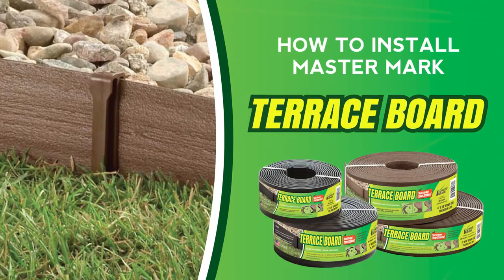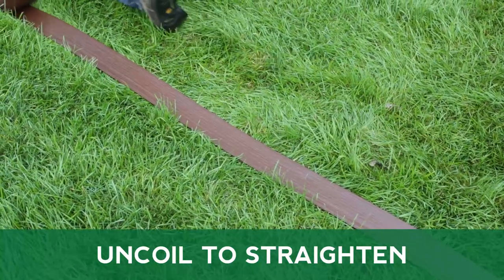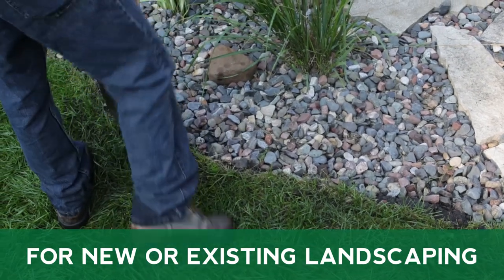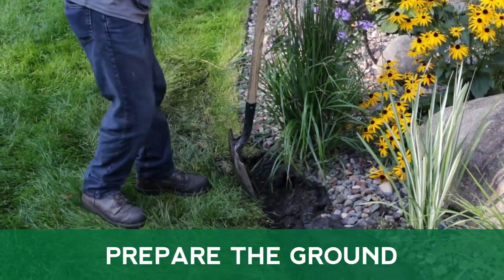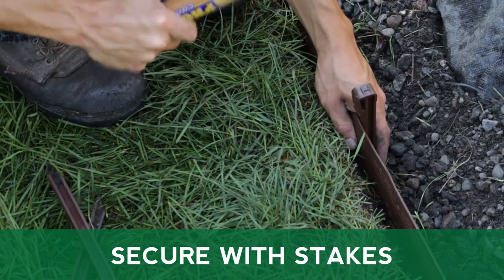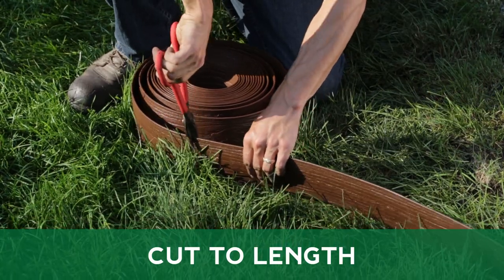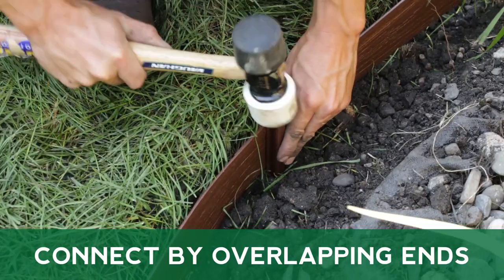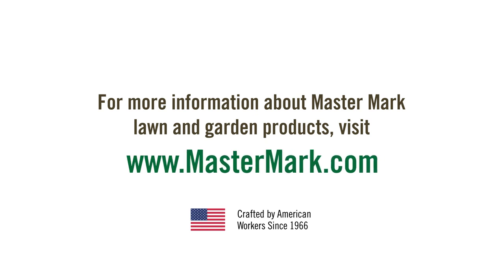How to Install Master Mark Terrace Board